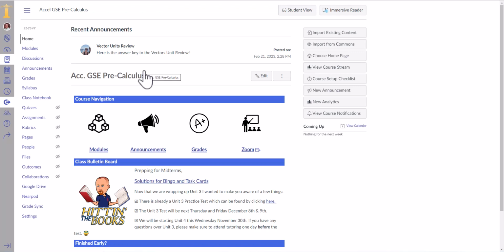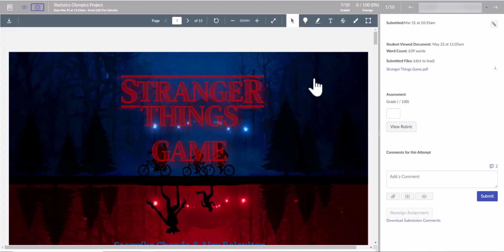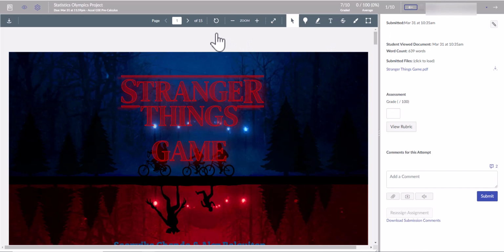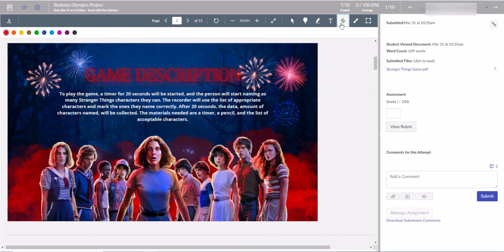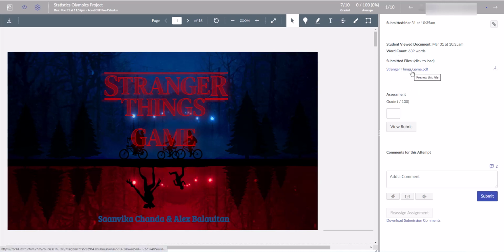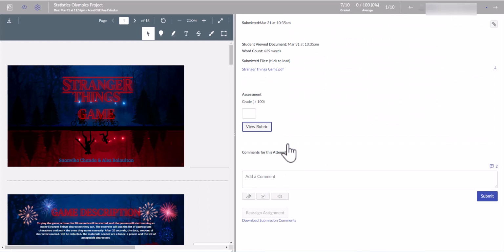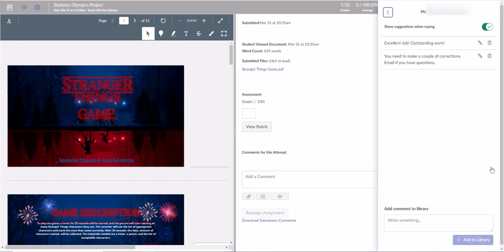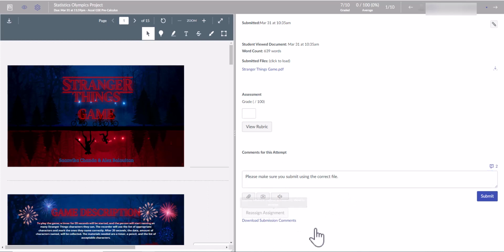Using the Speed Grader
Welcome to our comprehensive guide on using the Speed Grader in Canvas! If you're an educator or a student looking to maximize your grading efficiency and provide timely feedback, you've come to the right place. In this video, we'll take you through all the essential features and tips to help you make the most of this powerful grading tool.

Canvas, a leading Learning Management System (LMS), offers the Speed Grader feature to simplify the grading process for teachers and enhance the learning experience for students. With its intuitive interface and time-saving functionalities, the Speed Grader revolutionizes the way assignments are assessed and evaluated.

In this tutorial, we'll cover everything you need to know to become a Speed Grader pro. We'll start by introducing the key elements of the Speed Grader interface, including the grading sidebar, rubrics, and comments section. You'll learn how to navigate through assignments quickly and efficiently, ensuring you never miss a submission.

We'll then dive into the various grading tools and options available in the Speed Grader. From annotating directly on student submissions to providing audio and video feedback, you'll discover how to personalize your grading approach and offer constructive comments that resonate with your students.

Next, we'll explore the power of rubrics in the Speed Grader. You'll understand how to create and customize rubrics tailored to your specific grading criteria, enabling consistent and objective assessment. We'll also show you how to score assignments using rubrics and provide meaningful feedback using the comment feature.

To save you even more time, we'll reveal some hidden gems and time-saving shortcuts within the Speed Grader. These tips and tricks will help you grade assignments efficiently without compromising quality. Whether it's using keyboard shortcuts, reusing comments, or utilizing the SpeedGrader app for mobile grading, you'll become a grading maestro in no time.

Finally, we'll touch upon how the Speed Grader fosters effective communication between teachers and students. We'll demonstrate how students can access feedback and grades, fostering a transparent and collaborative learning environment.

By the end of this video, you'll have a solid understanding of how to utilize the Speed Grader in Canvas to streamline your grading workflow, save valuable time, and provide valuable feedback to your students. So, let's get started and unlock the full potential of the Speed Grader in Canvas!